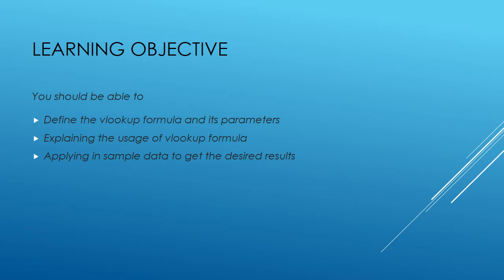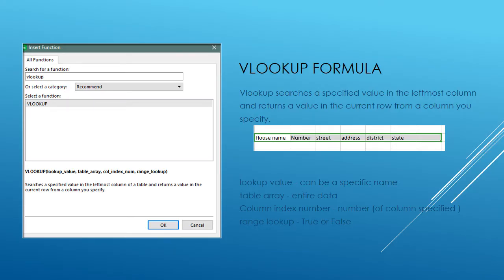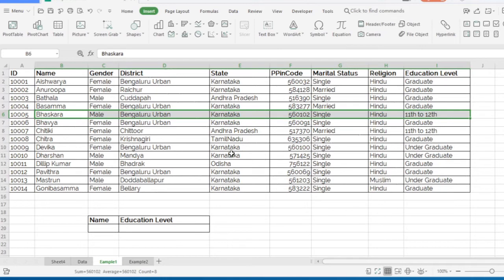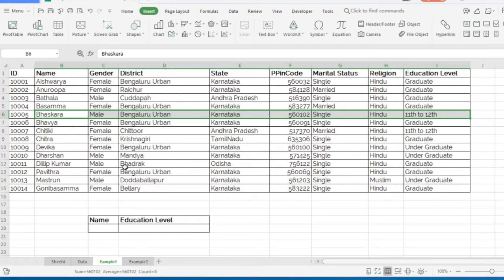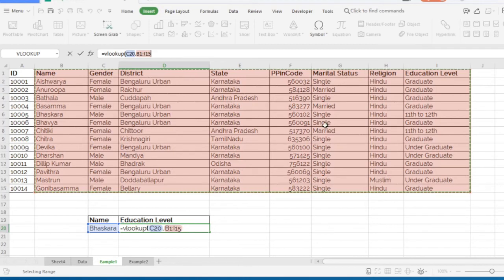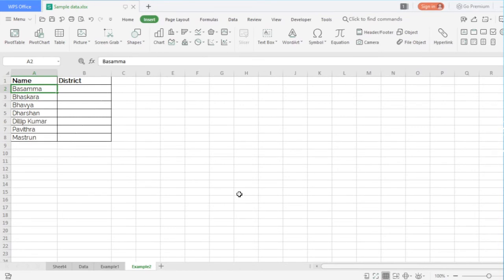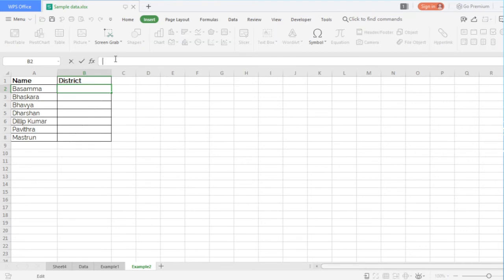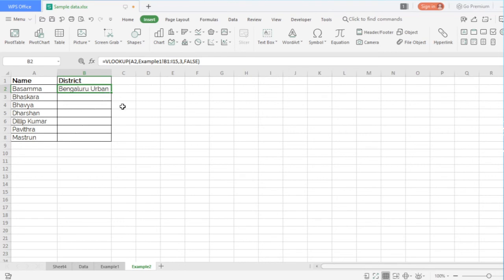VLOOKUP Formula in spreadsheet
To learn the most useful and powerful formula in spreadsheet.